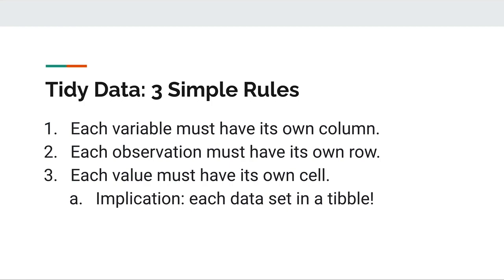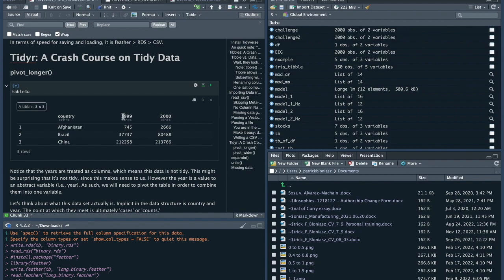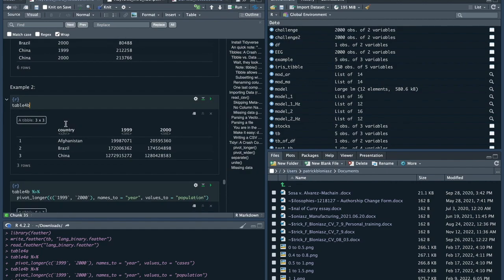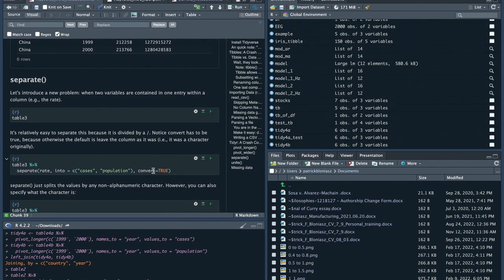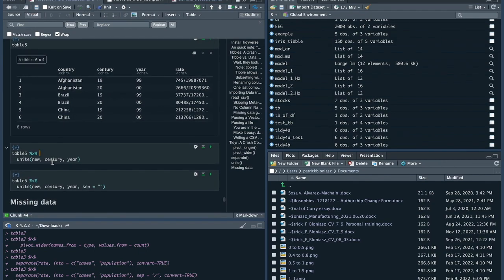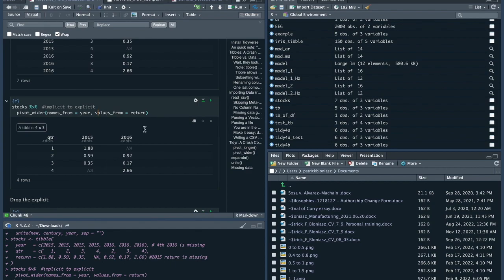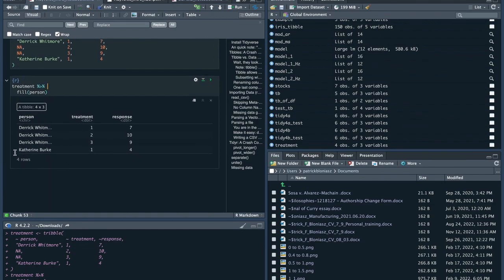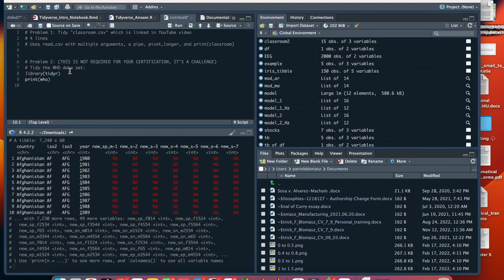tidyr: A Crash Course on Tidy Data (Part 4 "Introduction to Tidyverse R Workshop")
Links:

Part 1 (Introduction to Tidyverse and Data Wrangling)

Part 2 (Introduction to Tibbles)

Part 3 (Introduction to readr and flat file parsing)

Part 4 (Introduction to Tidy Data)

This video is part of a free R workshop that introduces basic data wrangling skills. It is hosted by computational neuroscience PhD student Patrick Bloniasz All materials for the workshop can be accessed for free Questions should be directed to Patrick at pblonias [at] bu [dot] edu.

If you are attending the 2023 workshop and are experiencing technical problems, you can email technical.r.workshop [at] gmail.com.

You can sign up to be notified of future workshops at future.r.workshops [at] gmail.com.